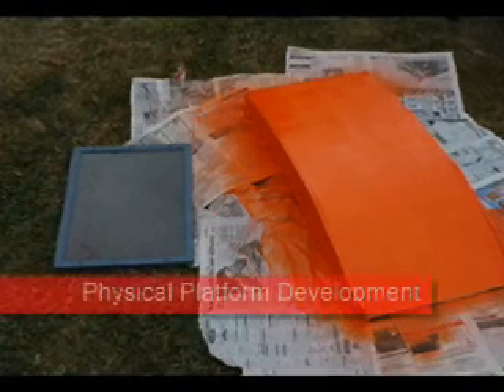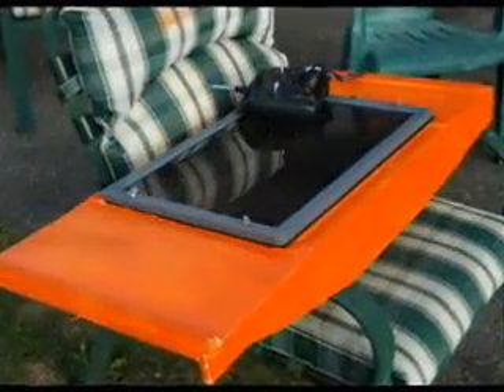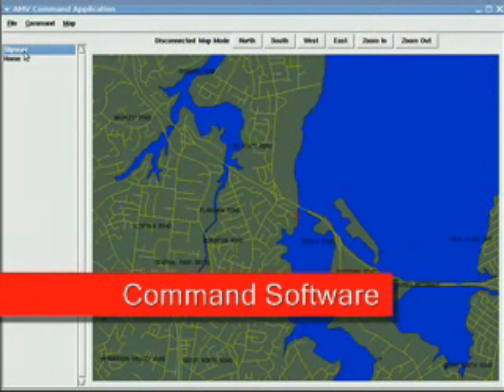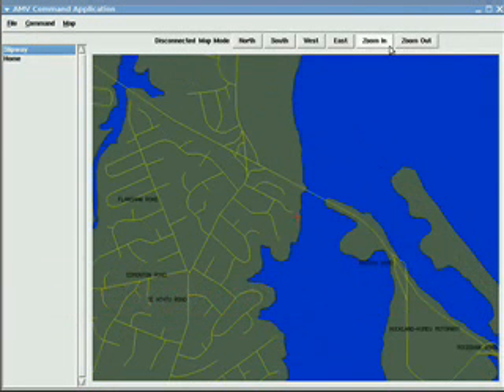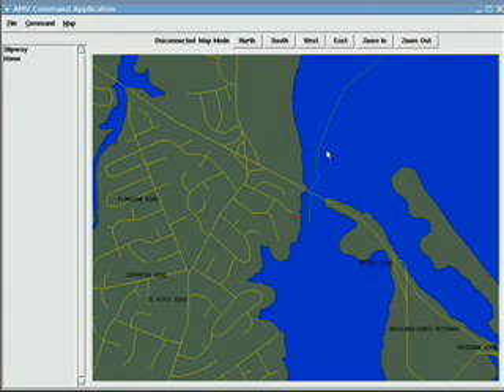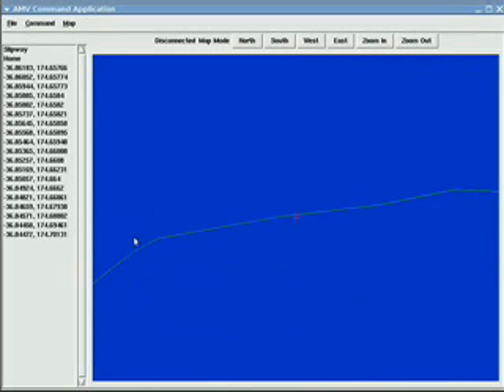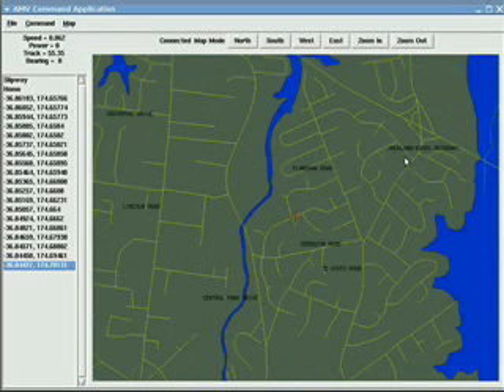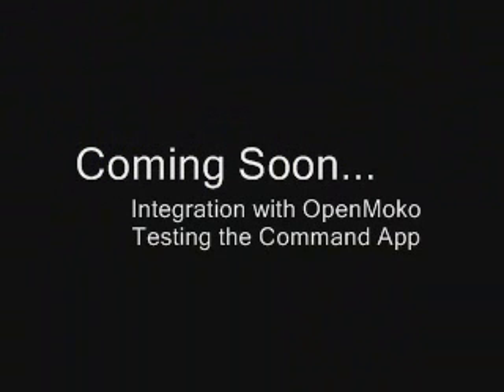AMV Phase 2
This is a progress report on Autonomous Marine Vehicle Phase 2. I have developed the hardware platform and the command and control software. However, the two are not yet integrated together yet. Once the OpenMoko starts shipping I will be buying one in order to form the core processor of the AMV. For more information about this project go to Devcentre.Org.